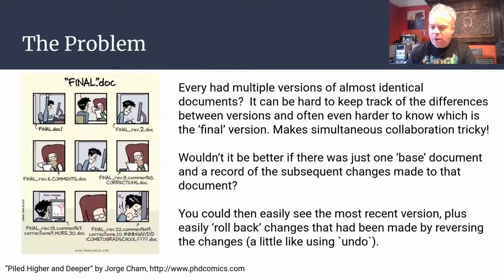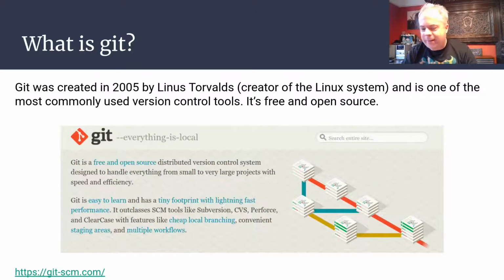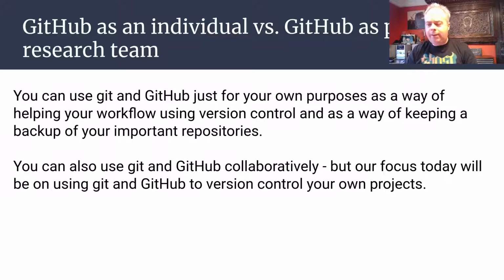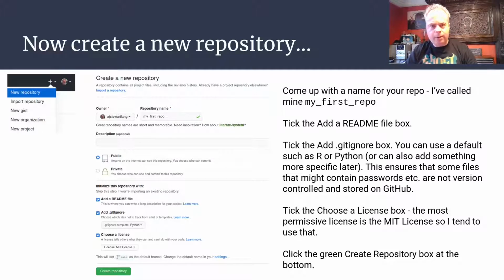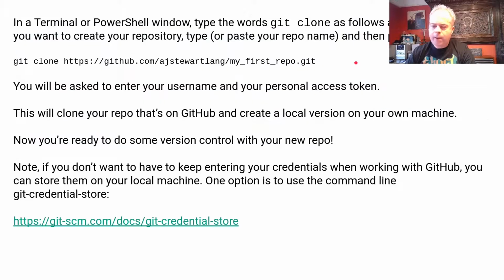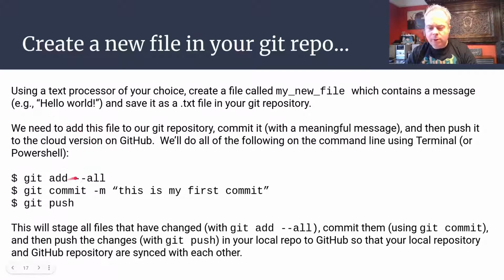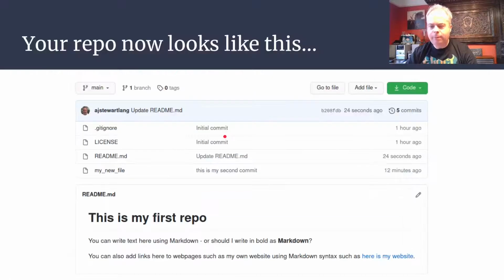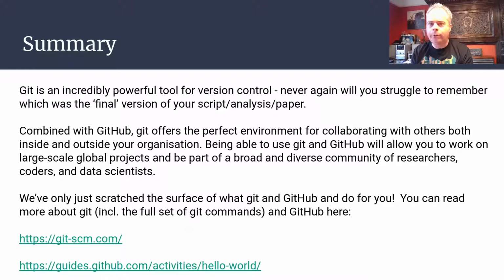Introduction to git for version control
This video is a gentle introduction to git for version control. It was originally recorded for a Masters-level course I teach at the University of Manchester.